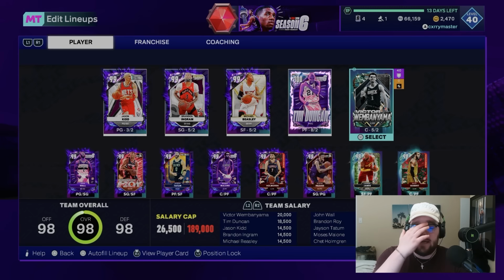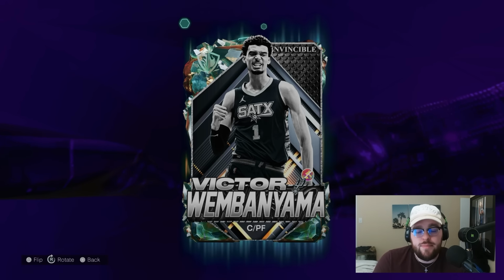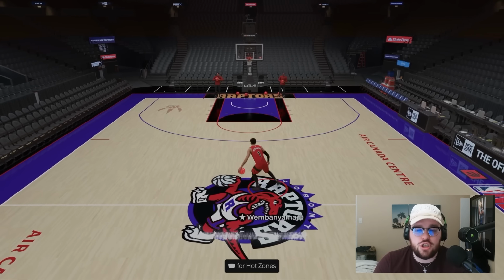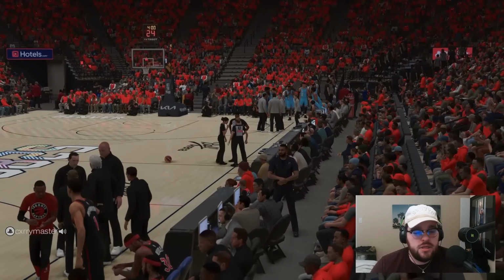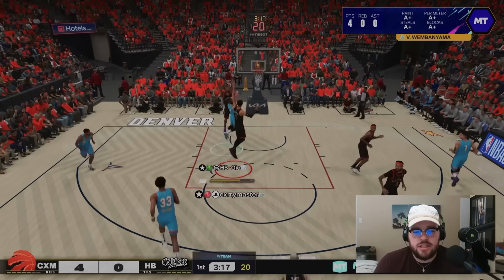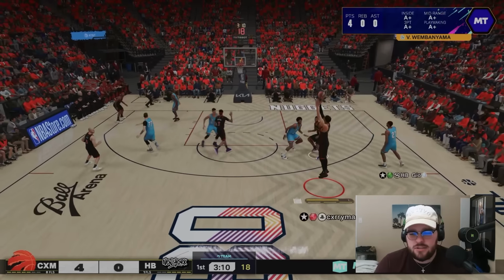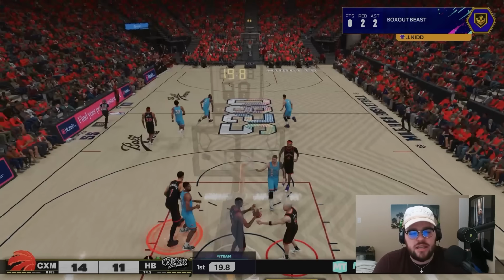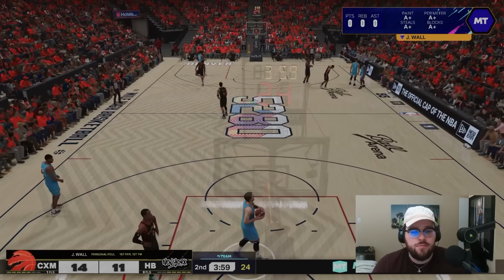INVINCIBLE VICTOR WEMBANYAMA IS ONE OF THE BEST CARDS IN MyTEAM HISTORY!!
In this video I did gameplay with the brand new Invincible Victor Wembanyama! Wemby came out in the brand new Glitched Festival in NBA 2K25 MyTeam alongside other cards such as Invincible Victor Wembanyama, Invincible Nikola Jokic, 100 Overall Ben Simmons, and more! If you enjoy this video please make sure to leave it a like and a comment and most importantly make sure to hit the subscribe button to help me grow towards 40,000 subscribers on the channel!